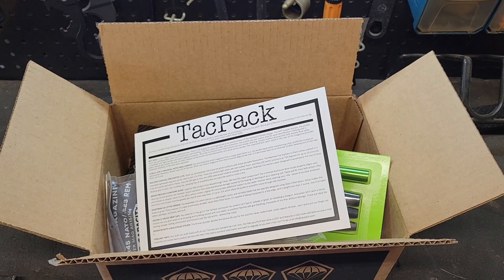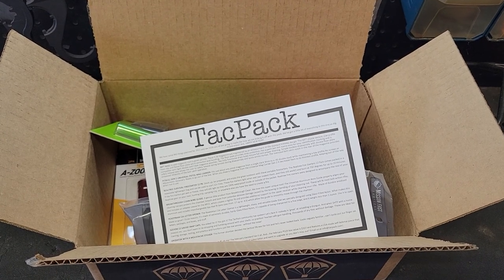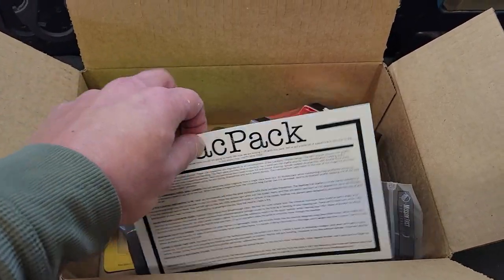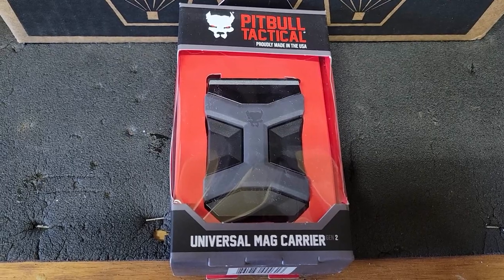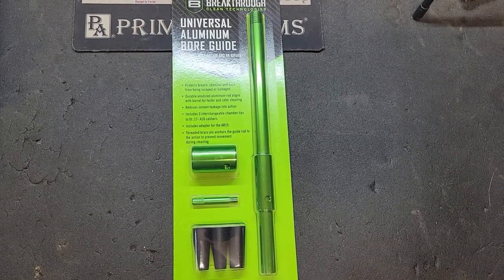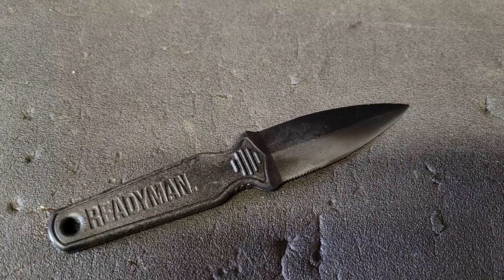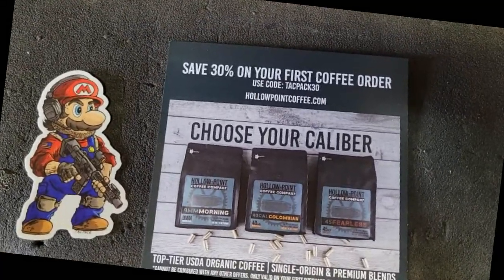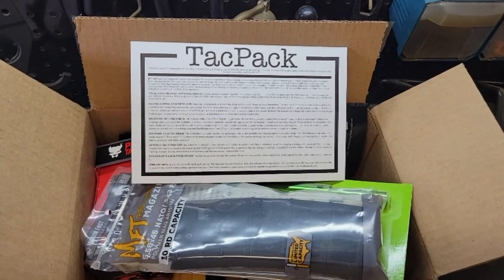TacPack January 2022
Spoiler alert if you have not yet received yours ...
This is a quick review of the TacPack January 2022 Standard Box.

You can check them out at TacPack.com for more information.